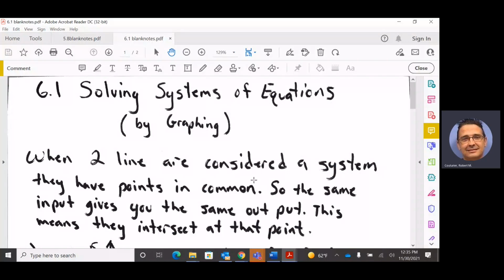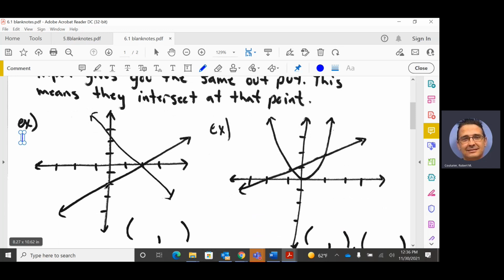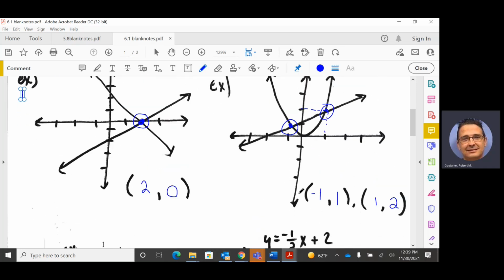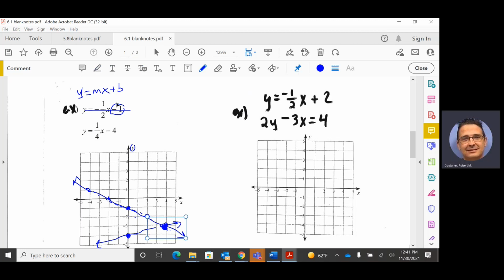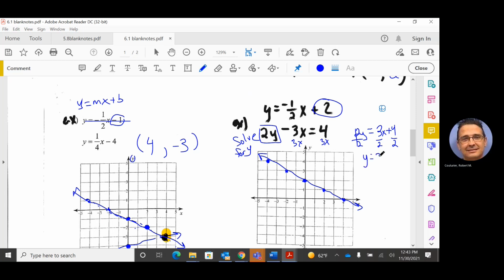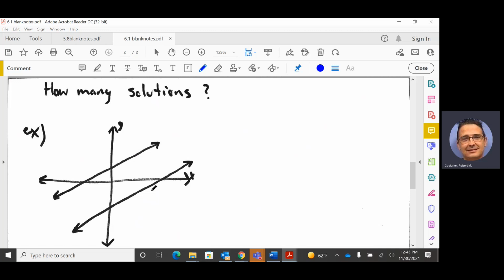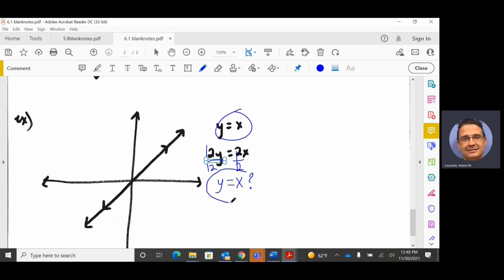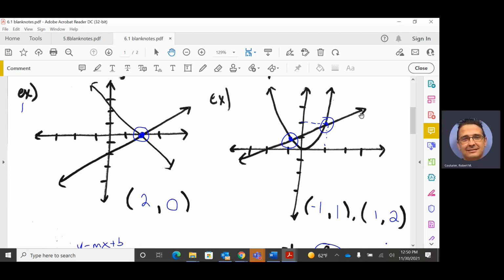6 1 Systems of Equations Graphing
solve systems by graphing. for both linear and non linear. Determine the number of solutions to a system. Refresh going form standard form to slope intercept form.